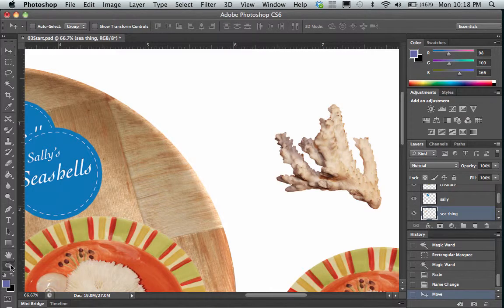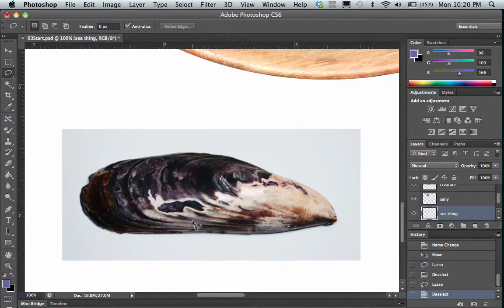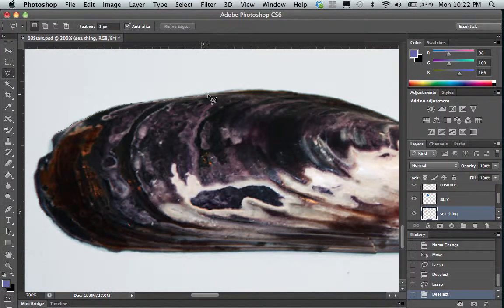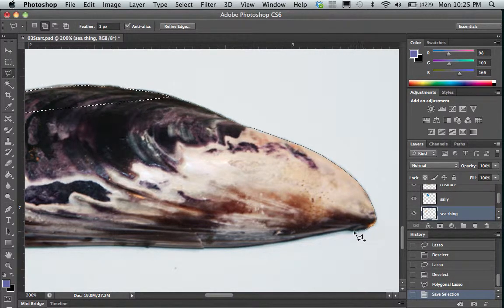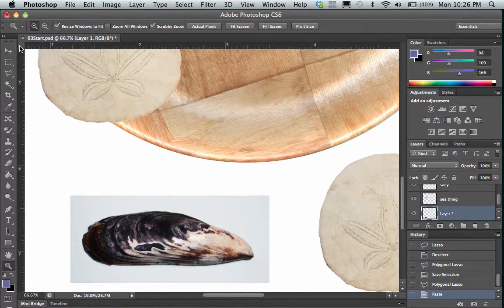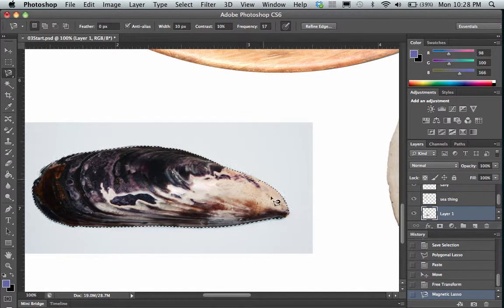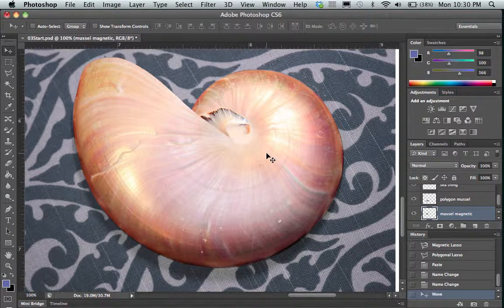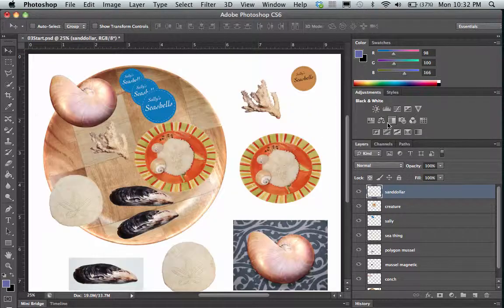Photoshop Selections - Part 5 :: Using the Lasso Tools